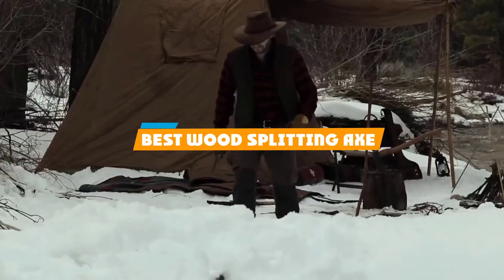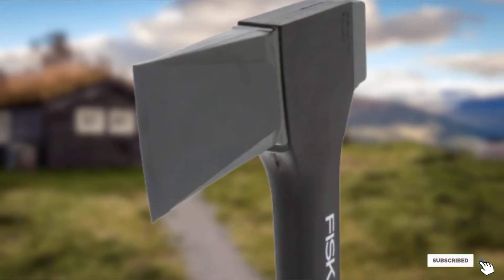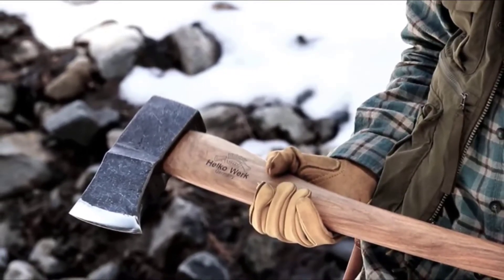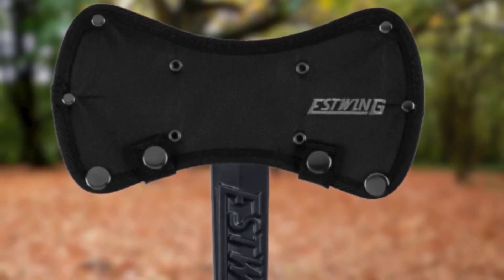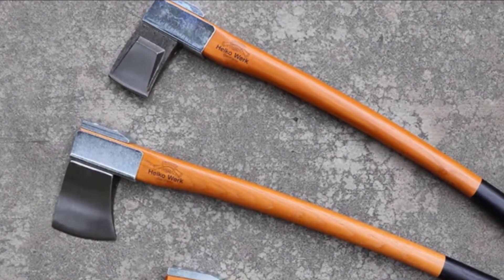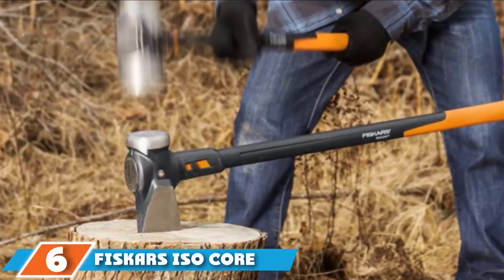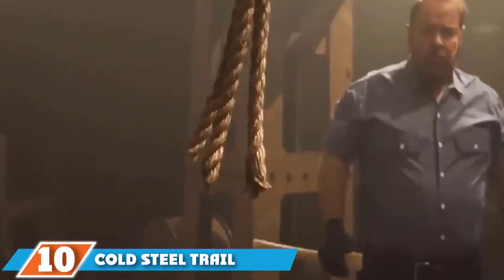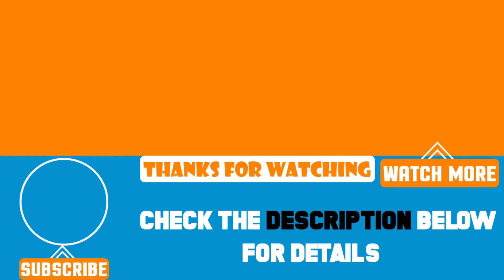Top 10 Best Wood Splitting Axes Review in 2024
Best Wood Splitting Axes featured in this video:

1. Fiskars 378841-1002 X27 Super Splitting Axe [Amazon]
2. 1844 Helko Werk Germany Saxon Splitting Axe [Amazon]
3. Estwing Double Bit Axe [Amazon]
4. 1844 Helko Werk Germany Vario 2000 Splitting Axe [Amazon]
5. Council Tool Boy’s Axe [Amazon]
6. Fiskars Iso Core Maul 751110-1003 [Amazon]
7. Estwing Camper’s Axe [Amazon]
8. Leveraxe Classic [Amazon]
9. Biber Classic Swedish Carpenter’s Hatchet [Amazon]
10. Cold Steel Trail Boss Axe [Amazon]

 To narrow down your searching effort, we have researched the market on Wood Splitting Axes. We already spent hours analyzing these top 5 Wood Splitting Axes to ensure you're worth buying. They all come with excellent features with a great price range.

This video on the Wood Splitting Axes reviews in 2024 will add value for the money. So keep watching till the end and select the suited one for you.